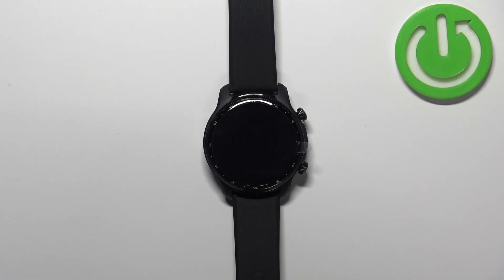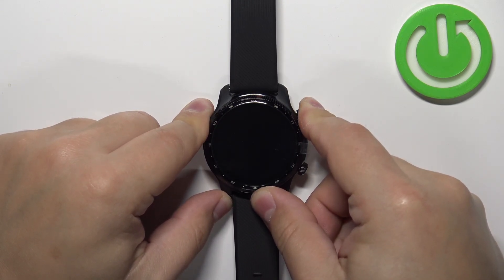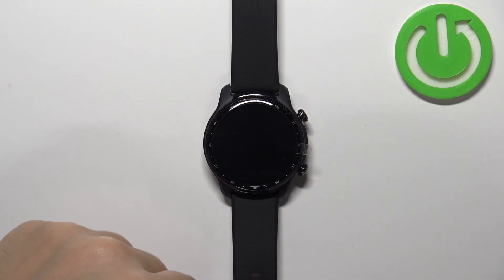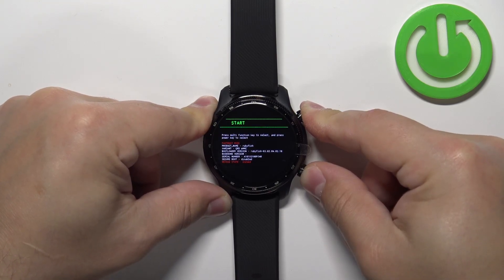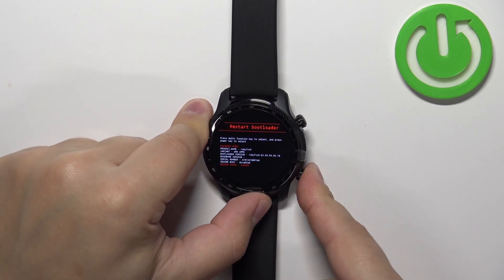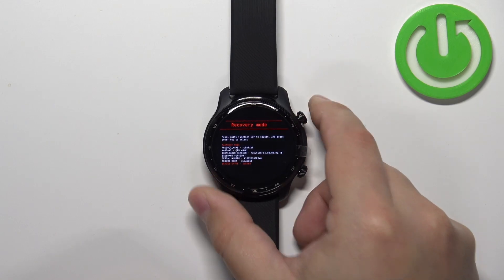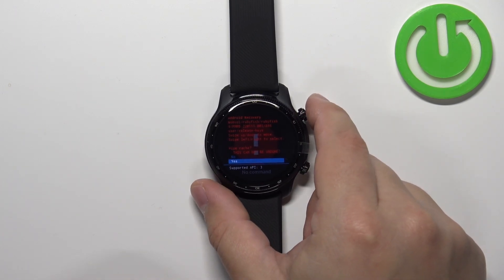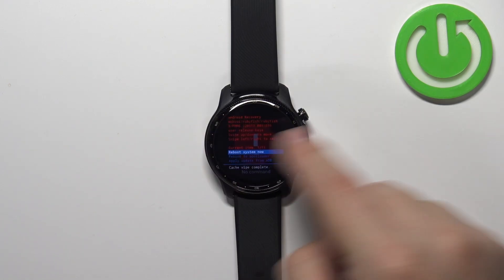How to Wipe Cache Partition on TicWatch Pro 3 Ultra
Find out more info about MOBVOI TicWatch Pro 3 Ultra:
Hi! If you want to know how to wipe the cache partition on TicWatch Pro 3 Ultra, watch this tutorial. Our expert will show you how to enter Recovery Mode, then how to find the Wipe Cache Partition option, and finally how to run this process. Visit our YouTube channel if you want to know more about the TicWatch Pro 3 Ultra.

How to wipe the cache partition on TicWatch Pro 3 Ultra? How to clear cache partition on TicWatch Pro 3 Ultra? How to reset cache files in MOBVOI TicWatch Pro 3 Ultra? How to remove cache files in MOBVOI TicWatch Pro 3 Ultra?